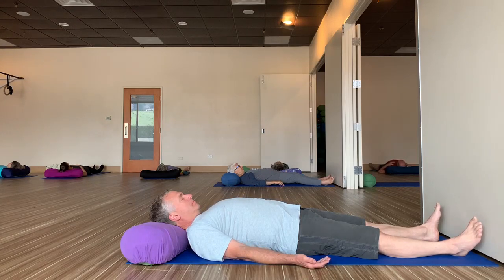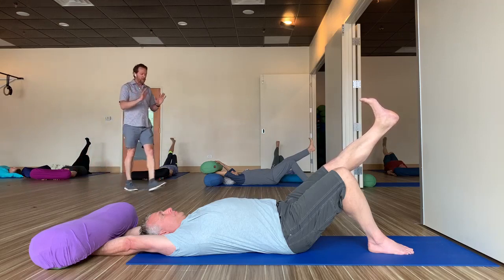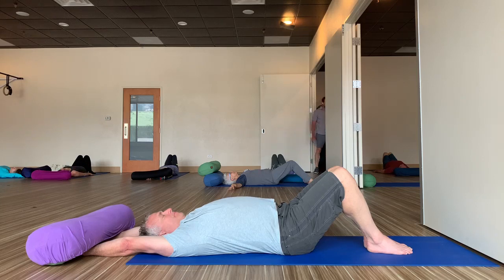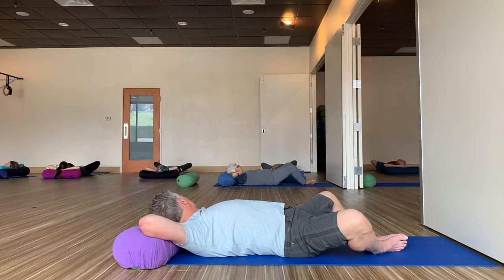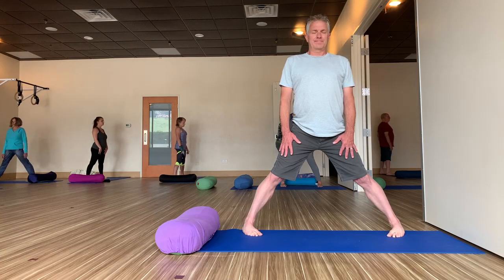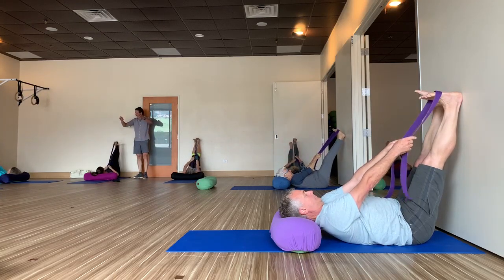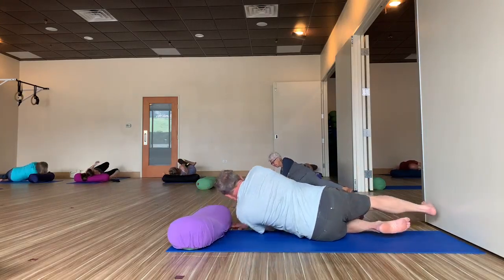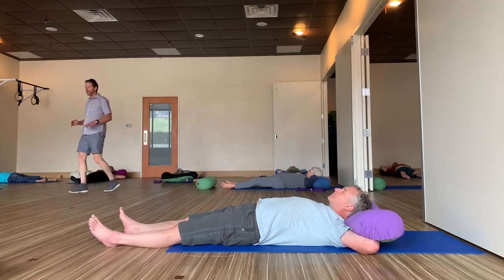Yoga for Inner Peace and Strength | Jeff Bailey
Yoga for Inner Peace & Strength: This hour-long class is perfect for everyone from beginners to advanced practitioners. Use this practice to help you access your already healed, whole, and peaceful mind. It's there, waiting to be known. We do not have to calm our minds. We must trust that we have a quiet mind waiting to be known. Yoga joins, and joining is always peaceful and healing. This class opens with strong combined leg and shoulder work. Pace yourself and practice letting your peaceful mind guide you. It's how we begin to know it is there. There's some standing work at the wall before we finish with legs up the wall. It's sure to bring you closer to peace.

Materials: 1 Bolster, 1 Strap

Avita Yoga® brings areas of conflict and rigidity to light where they can be resolved. It is a sustainable practice that generates long-term results with more freedom in the body and more peace in mind. If you've ever thought that you are too stiff for yoga, then Avita is for you. The goal is simple: to remain healthy, mobile, and happy as long as possible. Avita Yoga is a results-driven practice. Best when practiced three times per week, it is a systematic approach that pays close attention to each individual body. It works for students of all ages, abilities, and degrees of mobility. Avita is the yoga for a lifetime®.